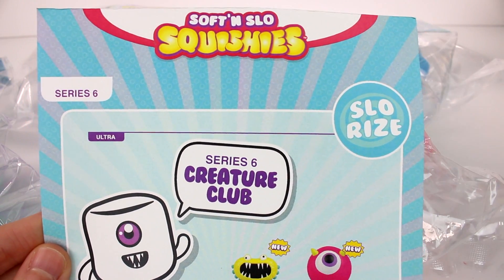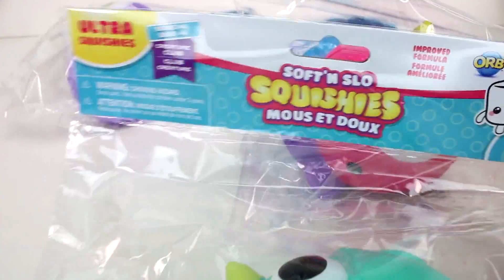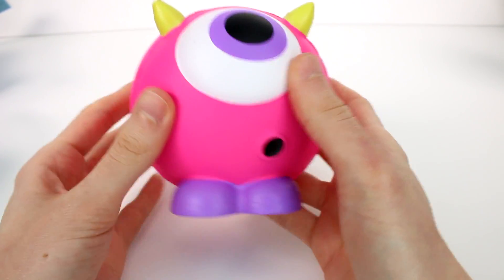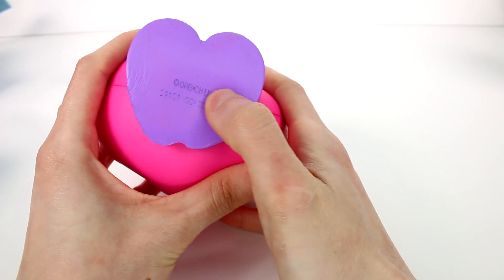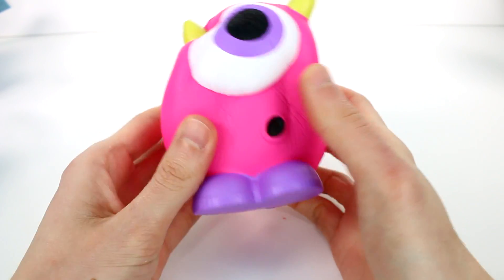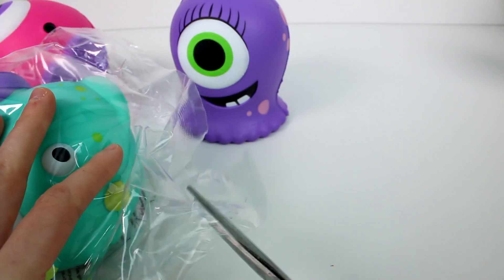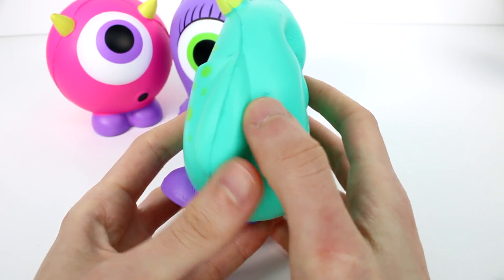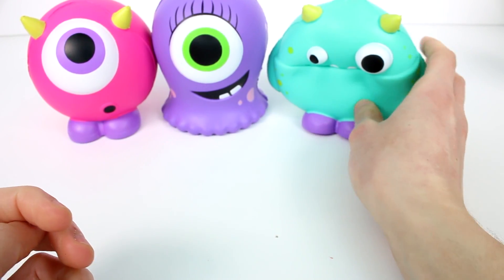Soft 'N Slow Ultra Squishies Series 6 Creature Club Slo Rise Monsters Unboxing Toy Review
Thank you to Orb for sending me these products to review!